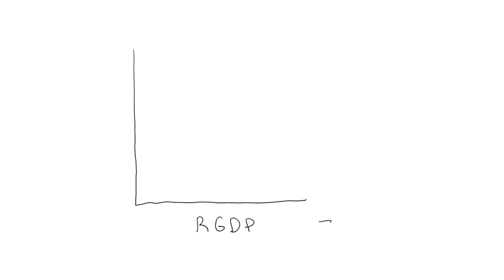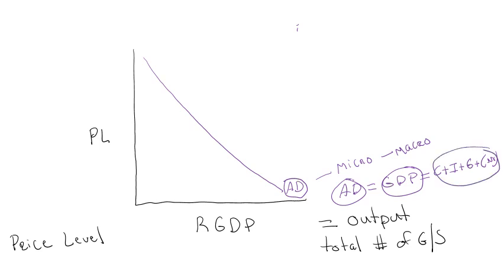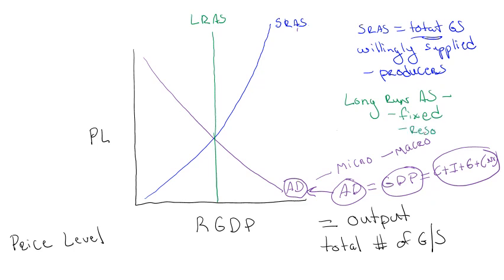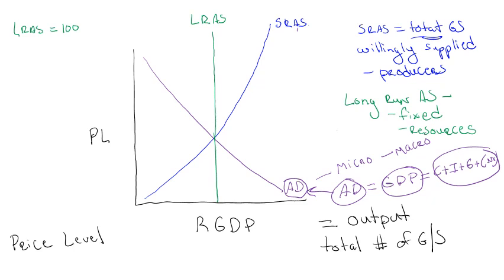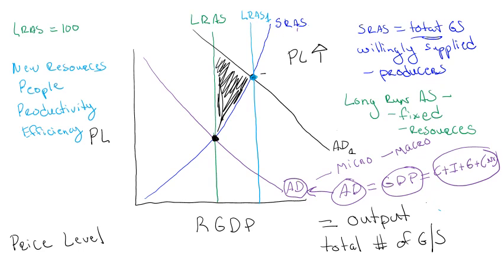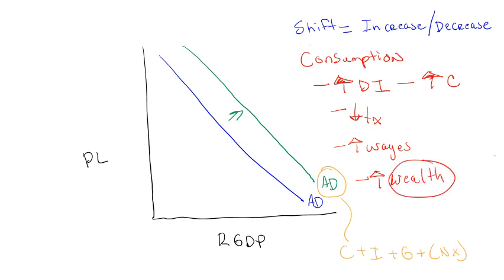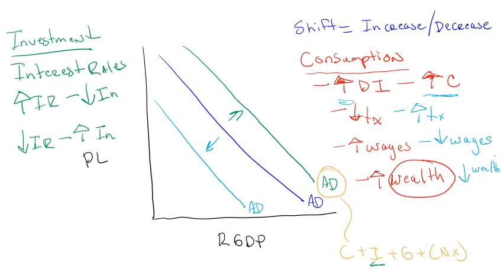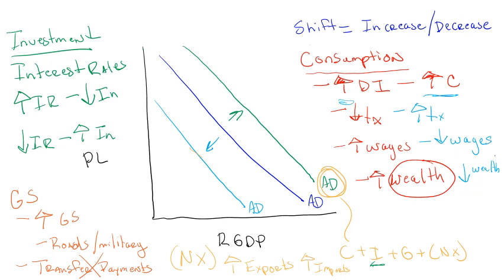Aggregate Demand & Aggregate Supply